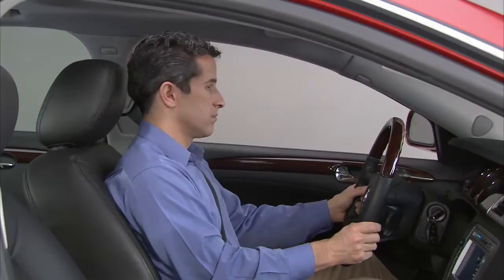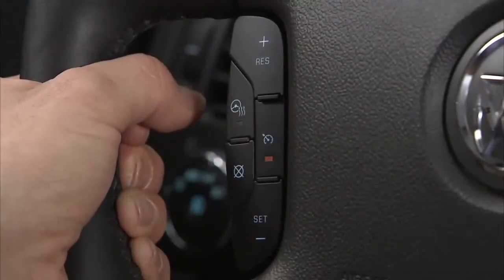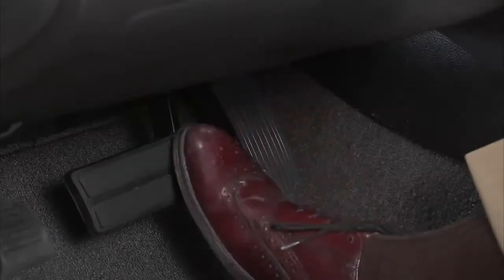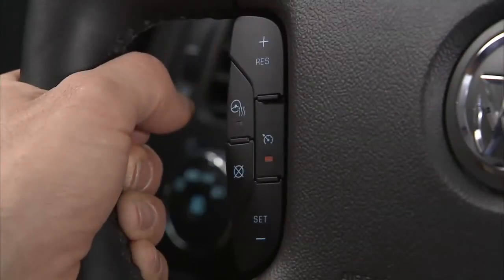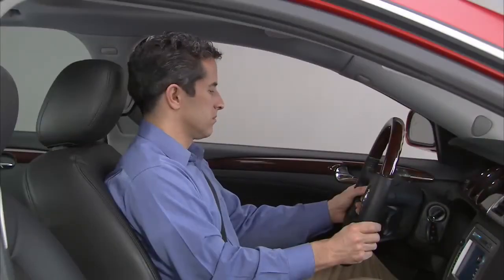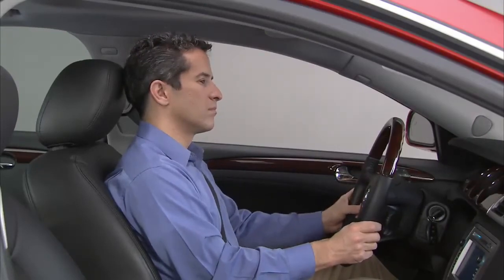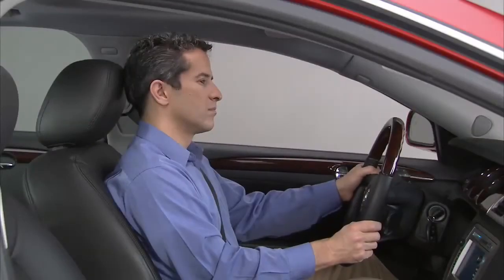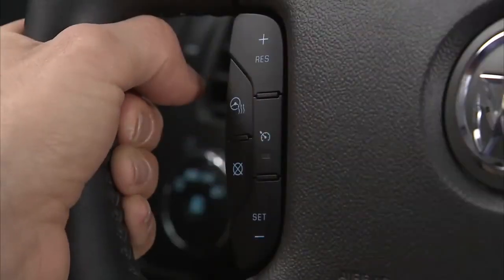Buick Lucerne - Cruise Control